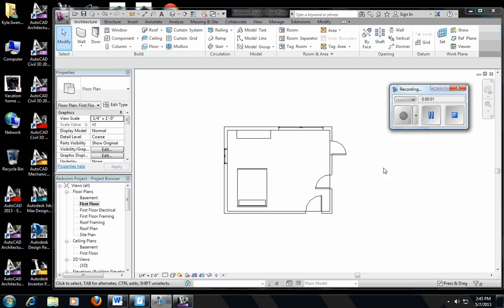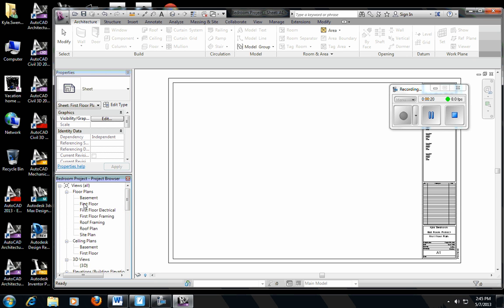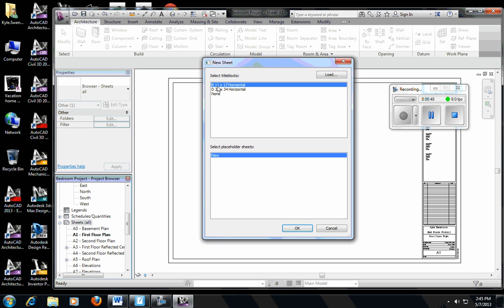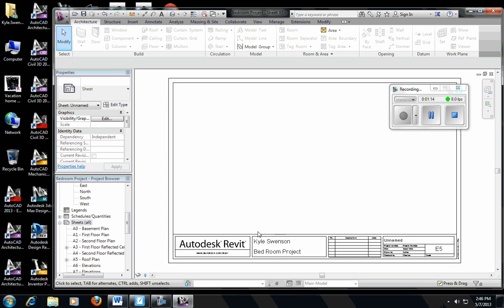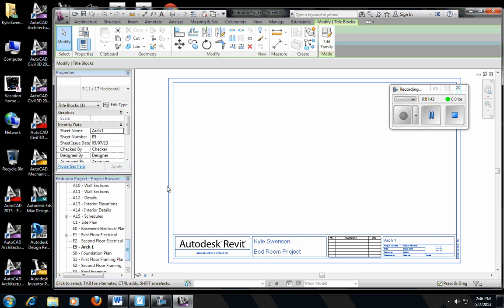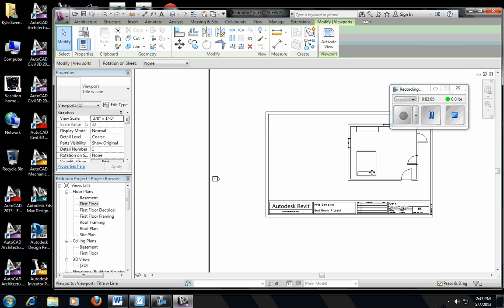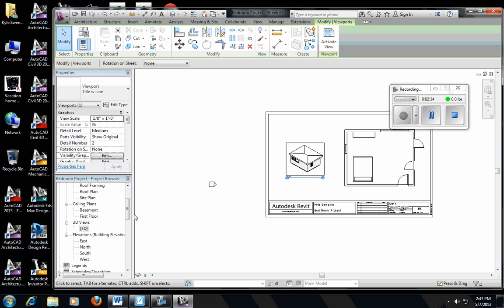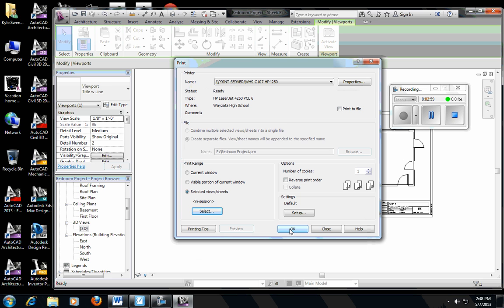Printing Sheets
Printing Sheets in Revit